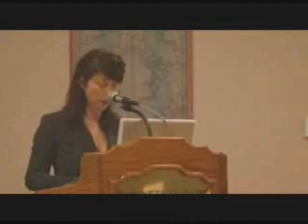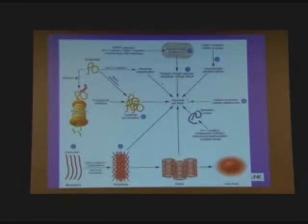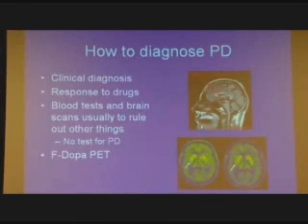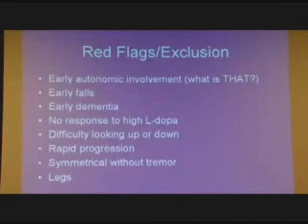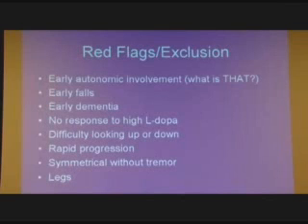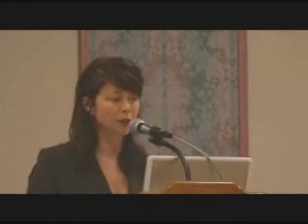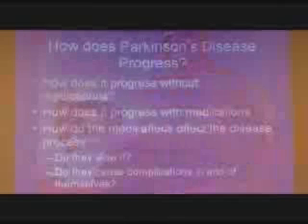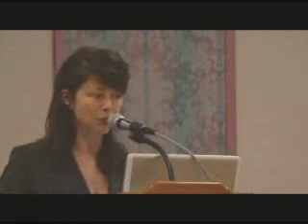Newly Diagnosed - What Can I Expect? (Part 4 of 7)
Presentation by Dr. Melissa Howard at the Marion Brodie Symposium held in La Jolla, CA on September 13th, 2007. Dr. Houser is a neurologist and Clinical Director of the Movement Disorder Clinic at Scripps Clinic in La Jolla, CA. For more information about the Parkinson's Disease Association of San Diego call or email .